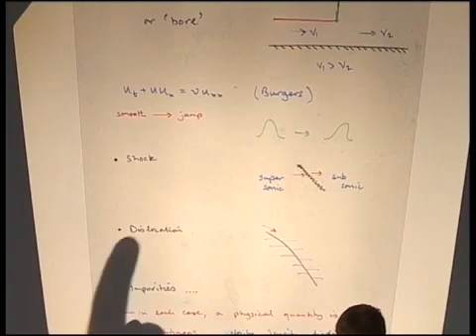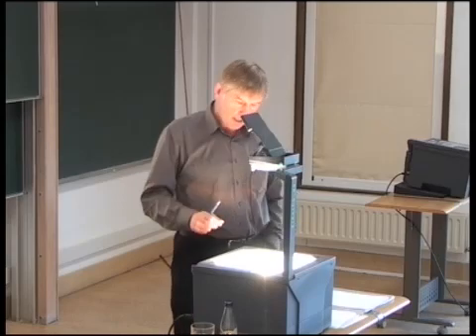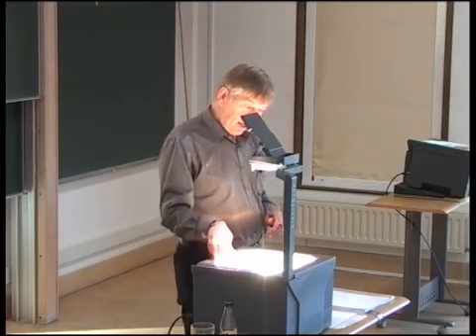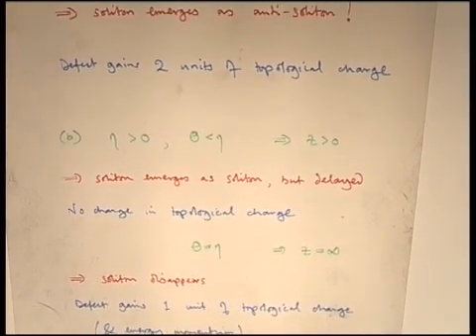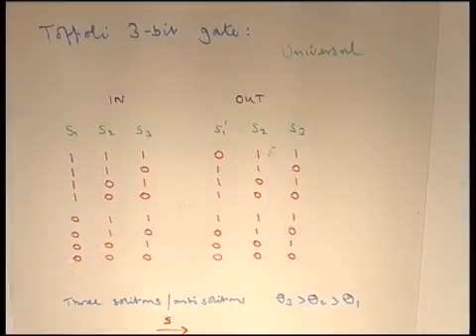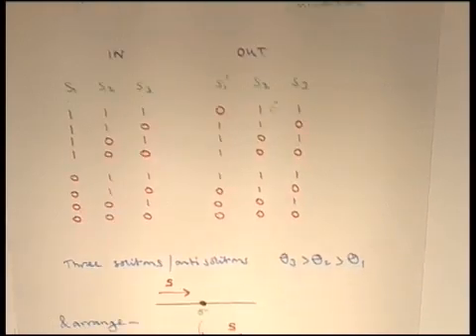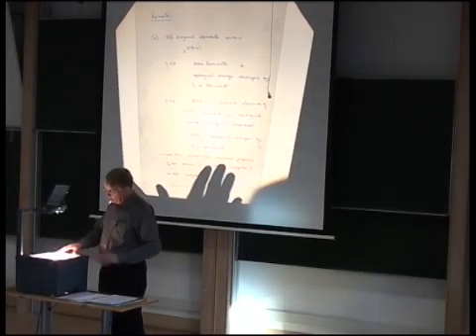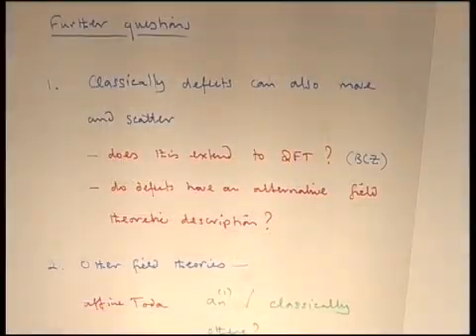Prof. Ed Corrigan | Classical and quantum aspects of integrable shocks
Title: Classical and quantum aspects of integrable shocks
Speaker: Professor Ed Corrigan (University of York)
Date: 12th Dec 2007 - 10:15 to 10:55